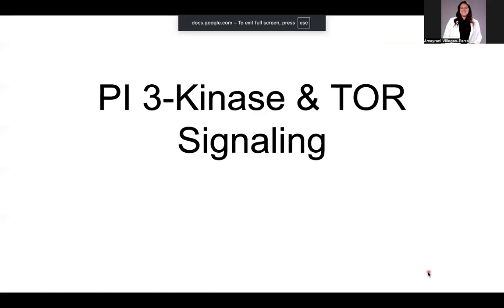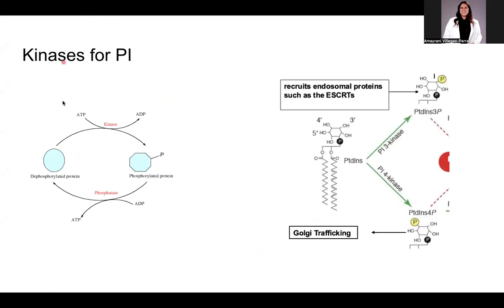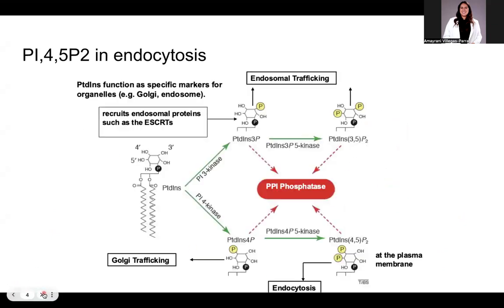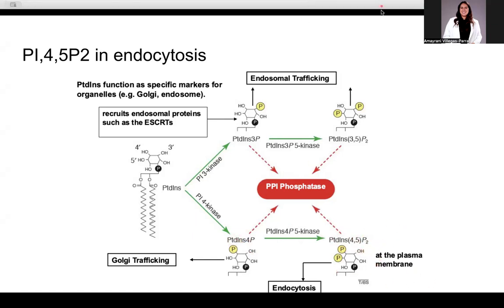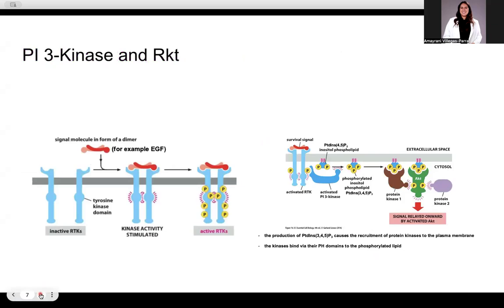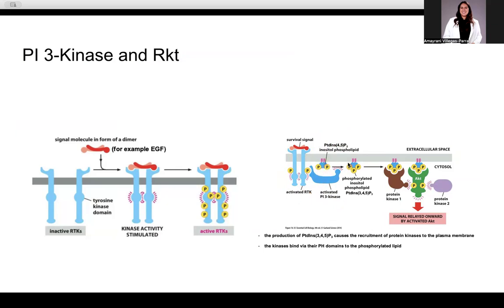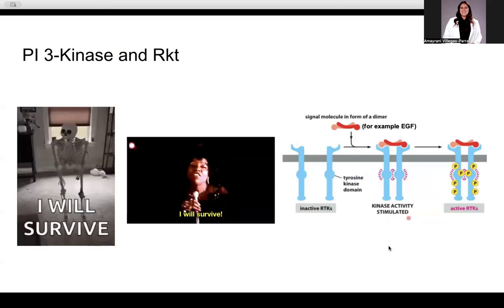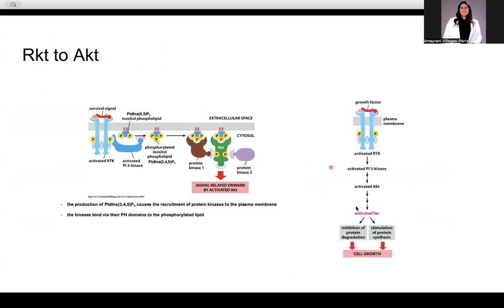PI 3 Kinase and TOR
Explanation of phosphoinisitides and the role of PI 3-kinase in Tor signaling